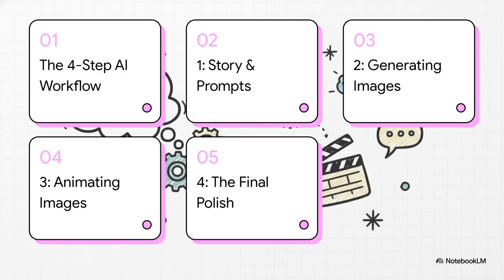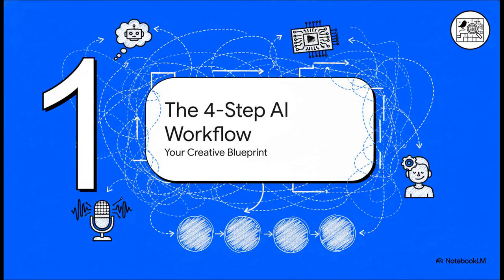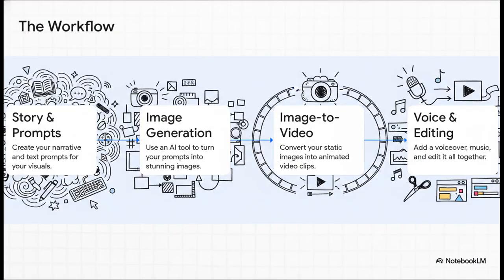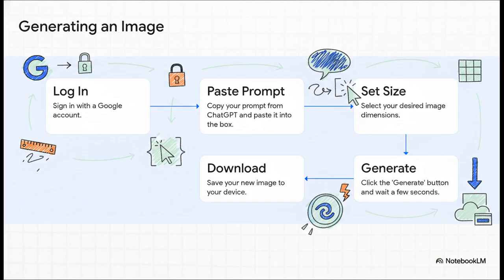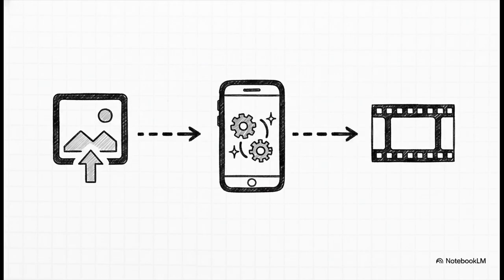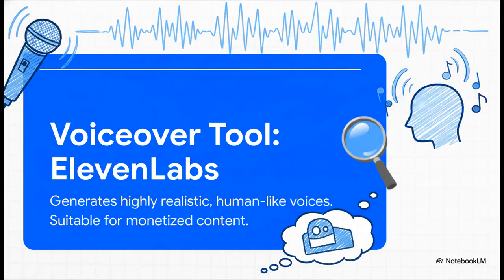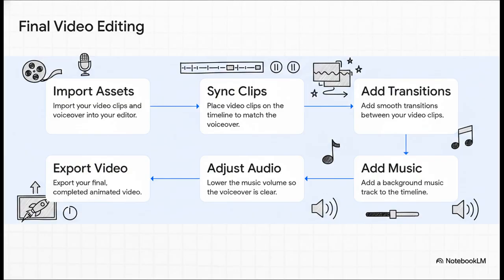HOW TO MAKE AI CARTOONS😍😘 BEGINNER TO EXPERT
🍃 Thank you for liking this～
🎭 Made-up content for joy and good vibes
💐 So thankful for your hearts～
nya🐈
Not a true story, but the kitten energy is very real～
nya🐈
Still making these with love, but it’s getting tough… spare a snack for a cat in need?～
Doing my best to post daily, full of fluff and light!
Appreciate you endlessly🐈
Much love and tail wags🐈